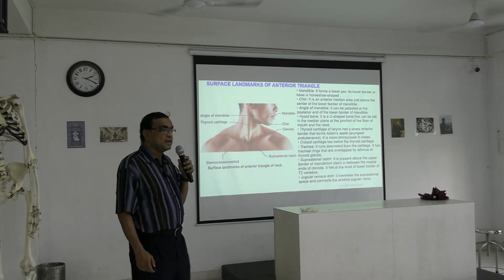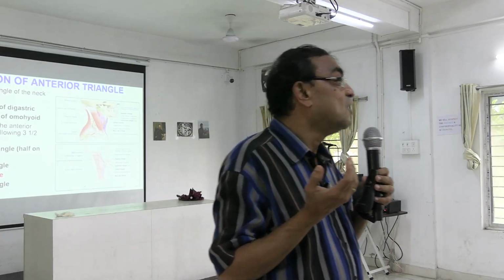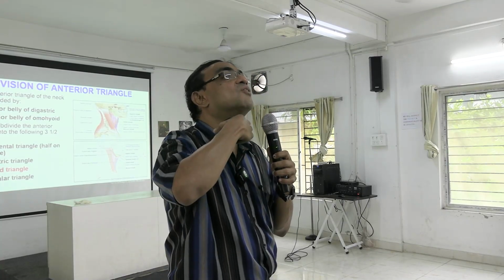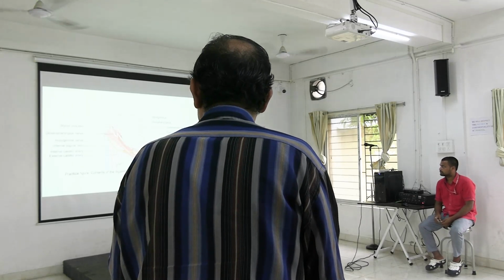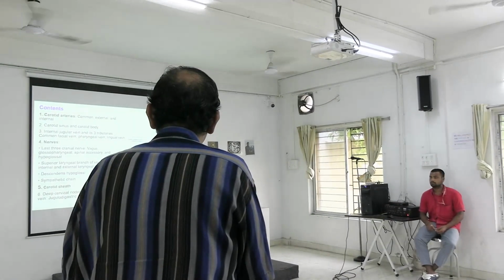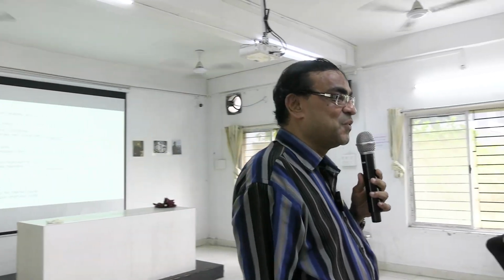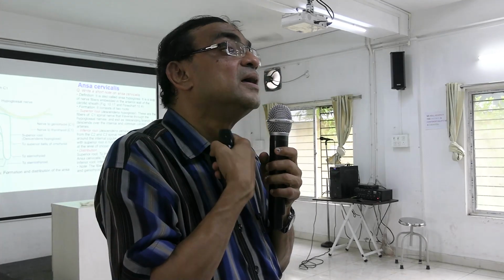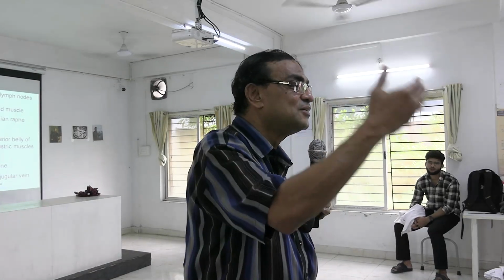Lecture On Anatomy of the Anterior Triangle of the Neck: Muscles, Nerves & Arteries | MBBS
Master the gross anatomy of the Anterior Triangle of the Neck in this comprehensive MBBS lecture from Santiniketan Medical College. Designed specifically for 1st-year medical students, gross anatomy course prep, and post-graduate entrance exams (NEET-PG, USMLE Step 1).

In this class, we break down the boundaries, contents, and clinical significance of the anterior triangle and its sub-triangles (Submental, Digastric, Carotid, and Muscular triangles). We also explore the intricate web of muscles, nerves, and vessels housed in this region.

📌 Key Topics Covered Include:
• Boundaries of the Anterior and Posterior Triangles of the neck.
• Deep Cervical Fascia (Investing, Pre-tracheal, Pre-vertebral layers) and the Carotid Sheath.
• Suprahyoid and Infrahyoid (Strap) muscles and their nerve supplies.
• Detailed anatomy of the Digastric muscle (Anterior & Posterior bellies) and its embryological origins.
• The Carotid Triangle: Bifurcation of the Common Carotid, Carotid Sinus (baroreceptor), and Carotid Body (chemoreceptor).
• Branches of the External Carotid Artery (Superior Thyroid, Lingual, Facial, Occipital, Maxillary, etc.).
• Formation and distribution of the Ansa Cervicalis.
• Cranial Nerves in the neck: Glossopharyngeal (CN IX), Vagus (CN X), Spinal Accessory (CN XI), and Hypoglossal (CN XII).

⏳ Video Chapters (Click to skip to a topic):
[00:00] Intro: Boundaries of the Anterior & Posterior Triangles
[06:19] Fascial Layers of the Neck (Deep Cervical Fascia)
[08:32] Key Muscles: Digastric, Stylohyoid & Omohyoid
[11:45] Subdivisions of the Anterior Triangle
[15:08] The Muscular Triangle & Hyoid Bone Significance
[20:42] The Digastric (Submandibular) Triangle & Contents
[25:28] The Carotid Triangle: Boundaries & Floor
[28:57] Branches of the External Carotid Artery
[36:33] Cranial Nerves in the Carotid Triangle (CN IX, X, XI, XII)
[42:10] The Ansa Cervicalis: Formation & Nerve Supply
[48:22] Carotid Sinus (Baroreceptor) & Carotid Body (Chemoreceptor)
[49:55] The Submental Triangle
[51:17] Nerve Supply & Embryology of the Digastric Muscle